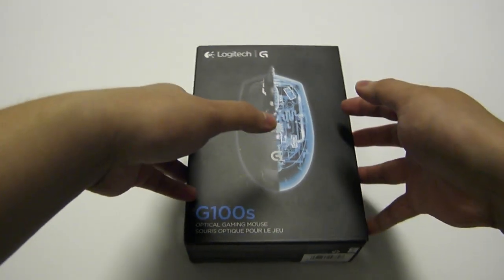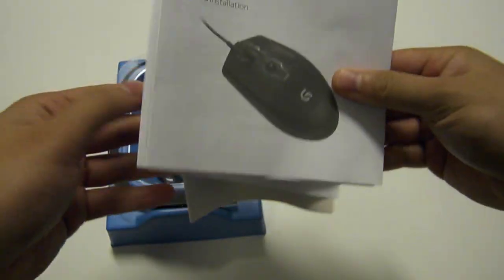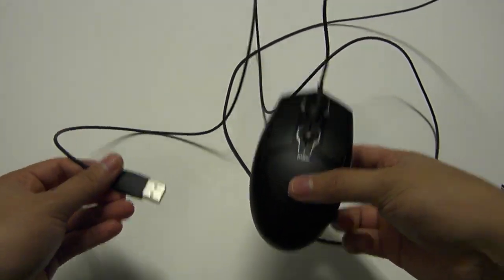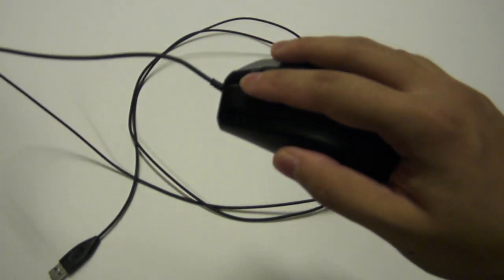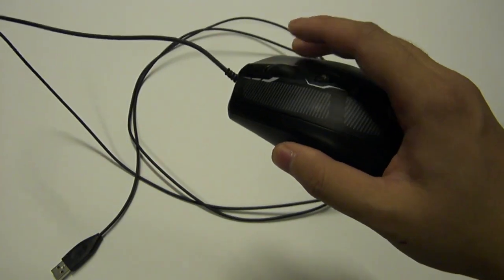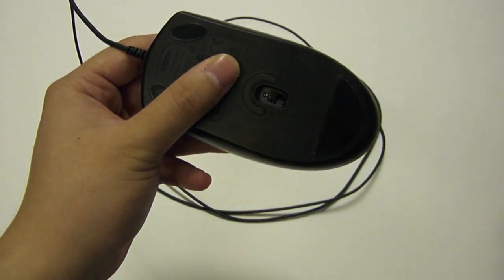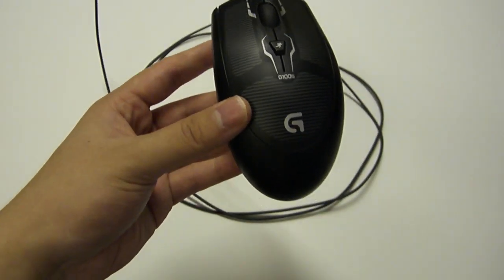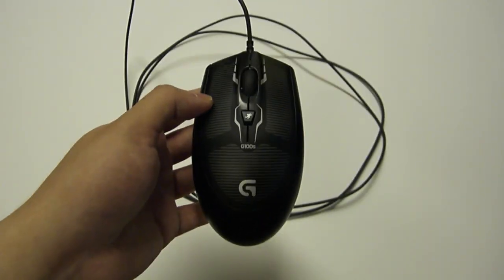Logitech G100s Gaming Mouse Unboxing and Review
The Logitech G100s is their entry model in the G line of gaming mic. Find out more about it at our full review